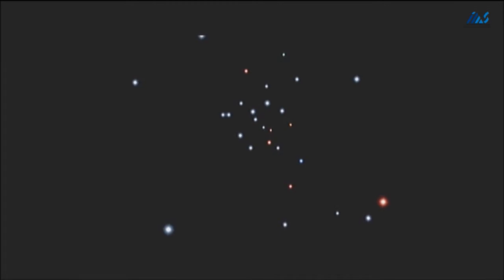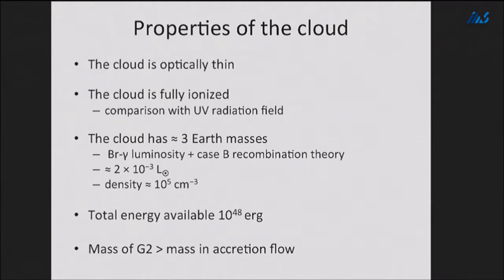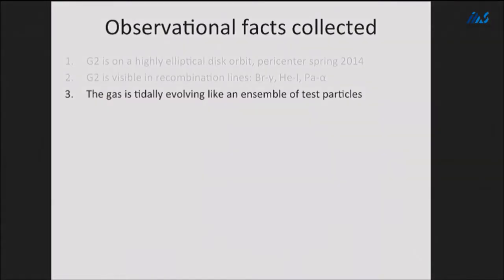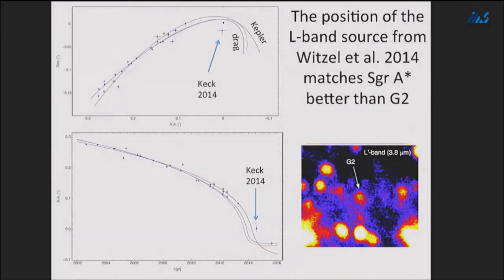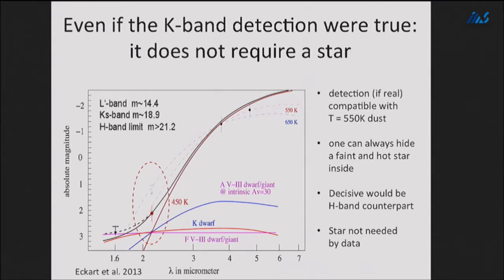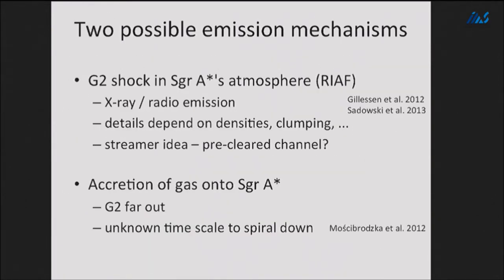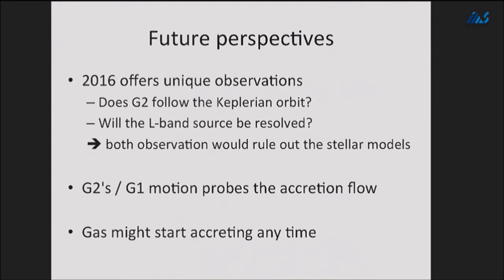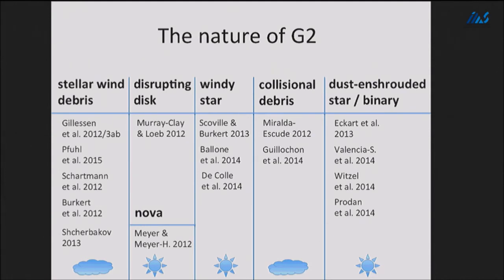Stefan Gillessen The Tidal Disruption of the Gas Cloud G2 in the Galactic Center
The Tidal Disruption of the Gas Cloud G2 in the Galactic Center by Stefan Gillessen